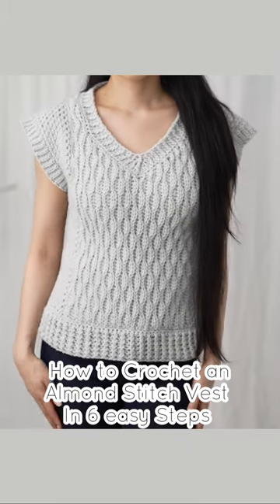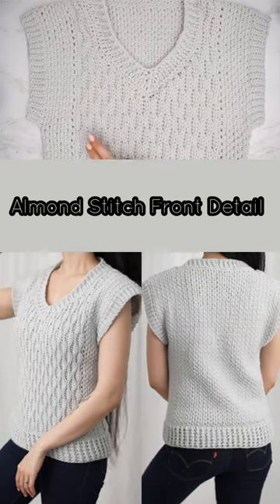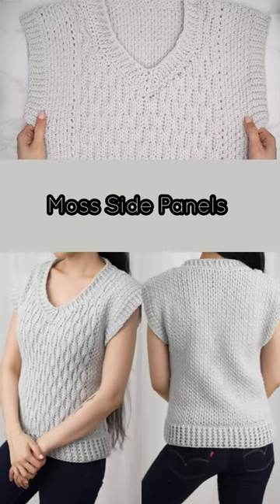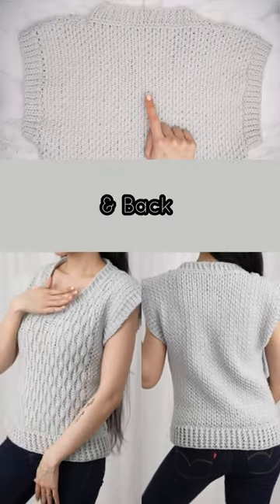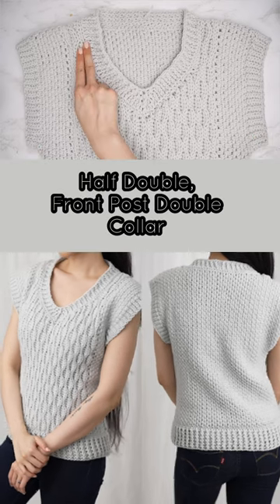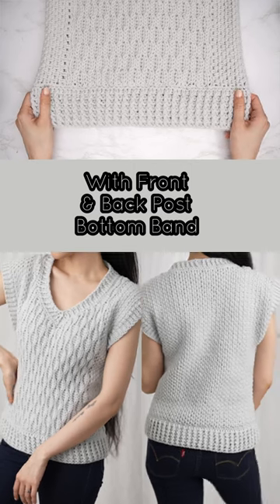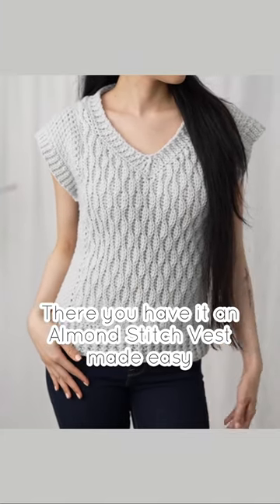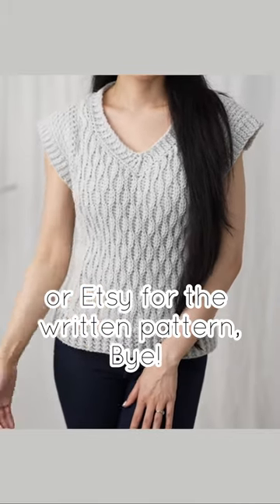How to Crochet an Almond Stitch Vest In 6 easy Steps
Pattern Shop
Yarn & Tools Used:
Lion Brand Pound of Love (Elephant Grey)
Hook Link (5 & 5.5 mm Hook)